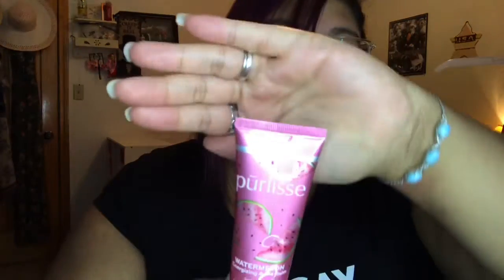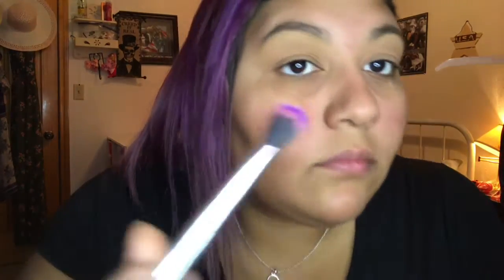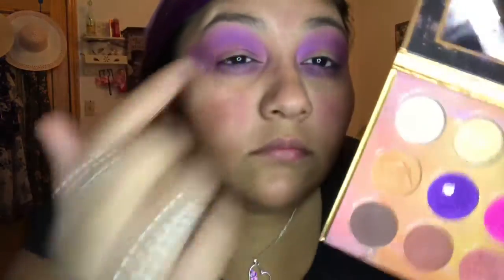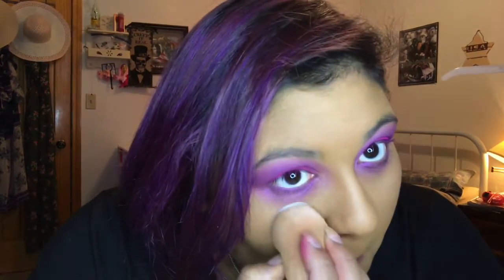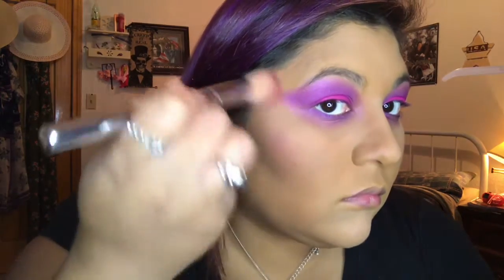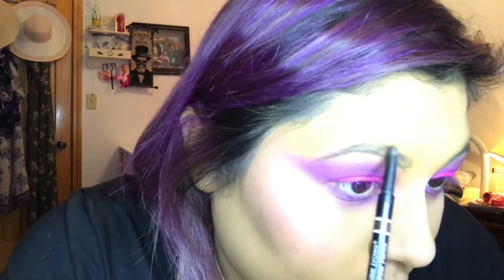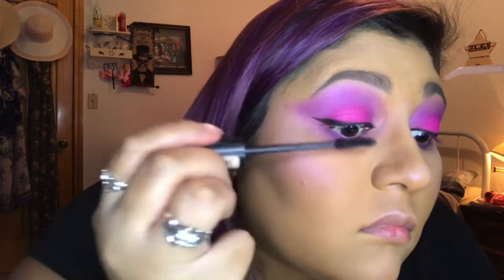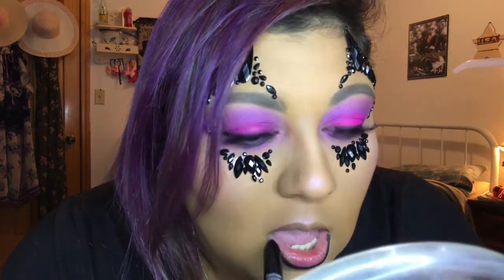Witchy glam tutorial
It is officially spooky season and I can’t be more excited! My favorite time of the year. Today’s look I am doing a witchy glam look for everyone here. Much love ❤️